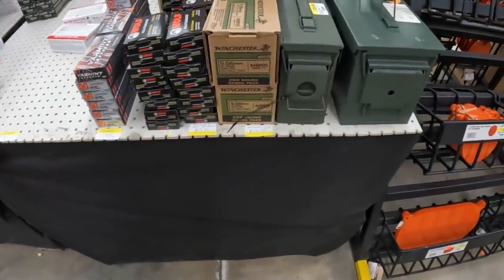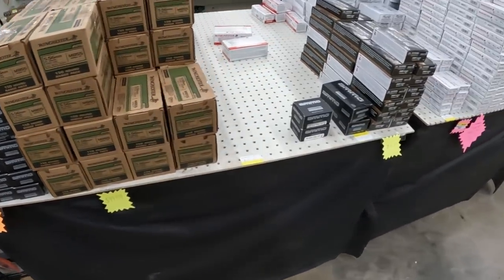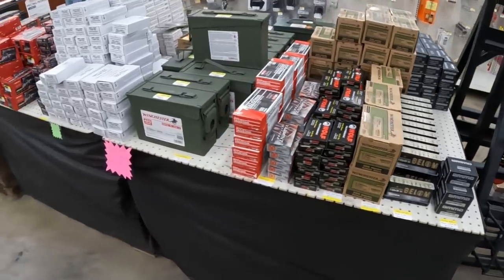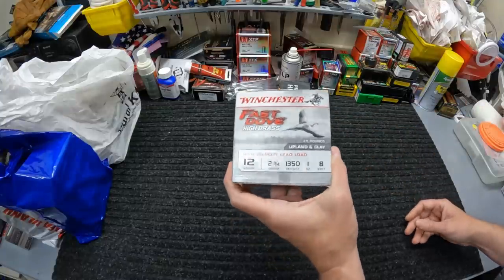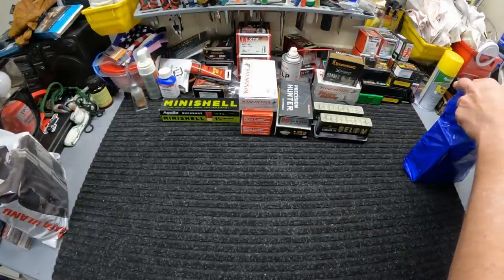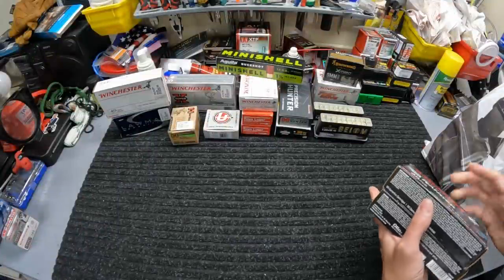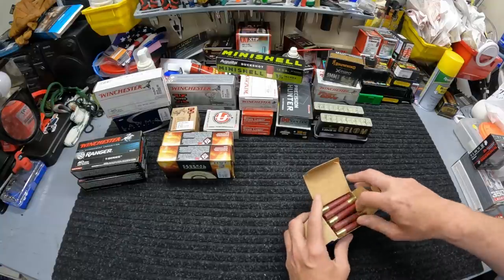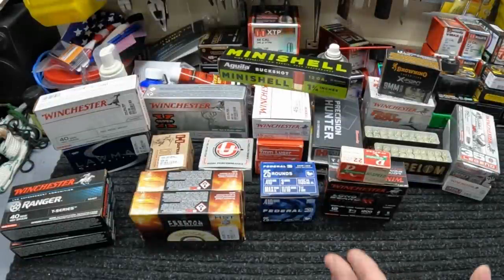Huge AMMO Score This Week! Showing Some .40S&W Love, .45-70, .410, 9mm & More! Ammo Shortage Update!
Pretty Good Find on some low priced ammo in stock this week on the ammo hunt. .40S&W, .410, .45-70, 7.62x39, .45 Colt, .350 Legend, 9mm, .45acp, .308, 12 Gauge.